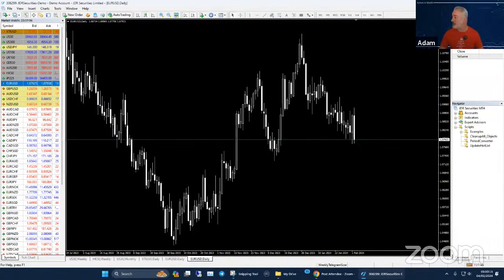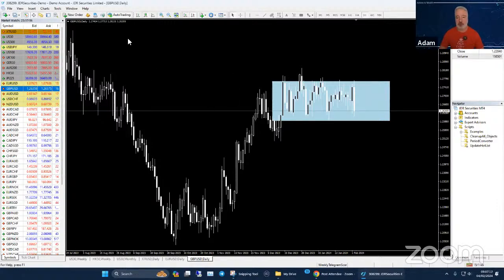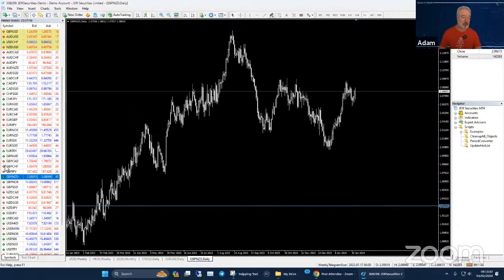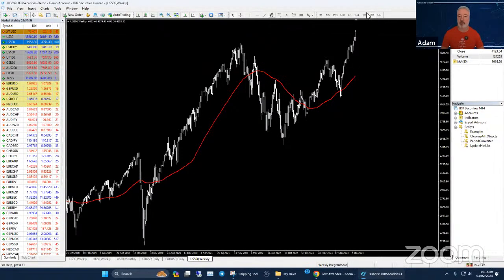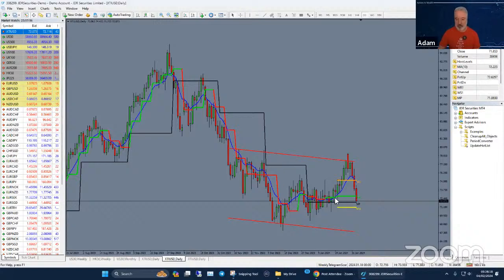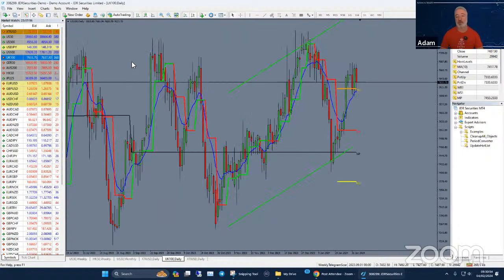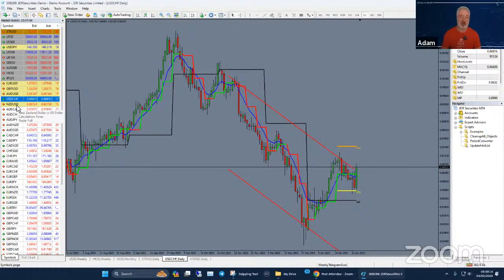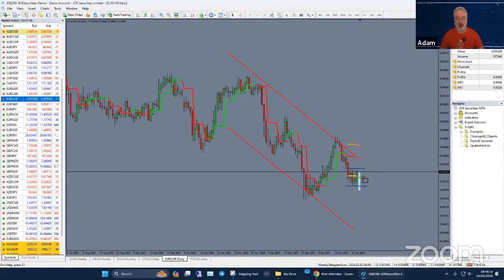Market Overview with Adam Harris | Weekly Market Analysis [REPLAY]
💎📊Don't miss tomorrow's episode, where Adam will generously share and discuss about  MARKET OVERVIEW on the Weekly Sunday Market Show.💎📊